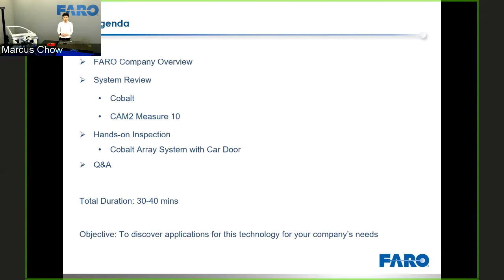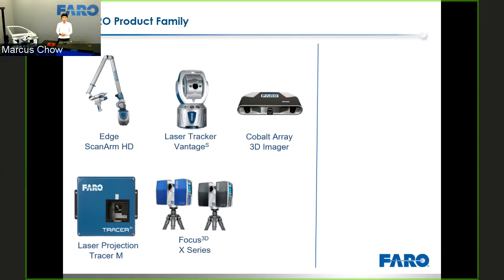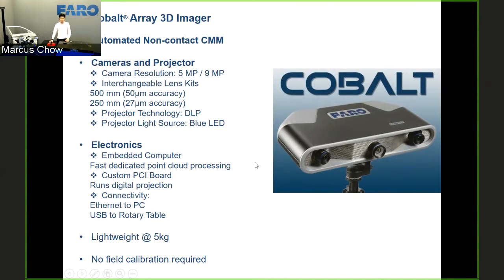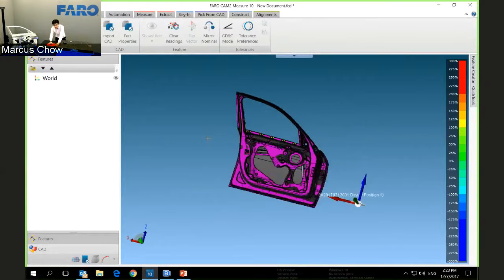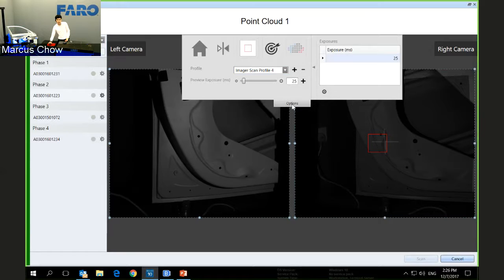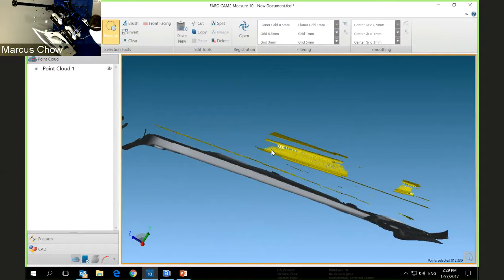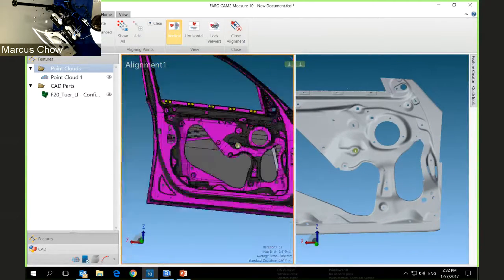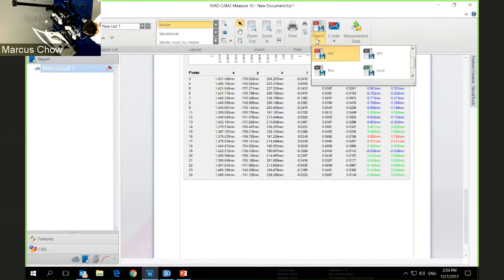Cobalt Array Demo - Ứng dụng quét 3D chi tiết lớn của Faro đạt độ chính xác cao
Thiết bị đo quét 3D Cobalt của Faro cho khả năng đo quét nhanh chóng với độ chính xác cao. Phù hợp cho lĩnh vực kiểm tra và đánh giá bề mặt chi tiết lớn, lĩnh vực thiết kế và gia công ngược.